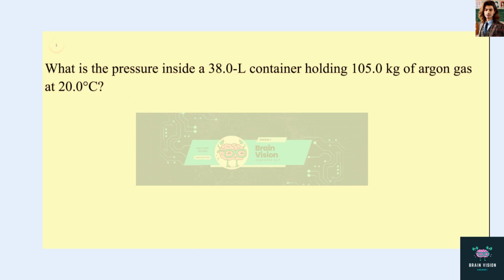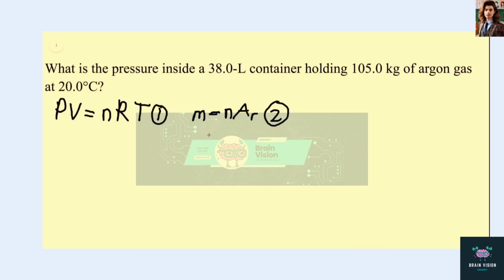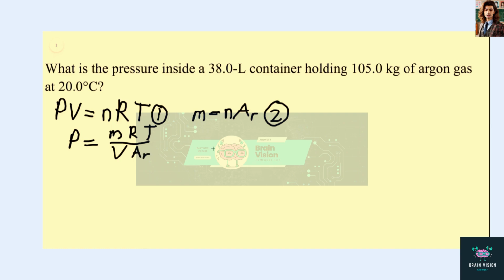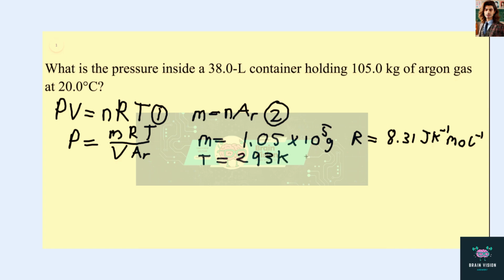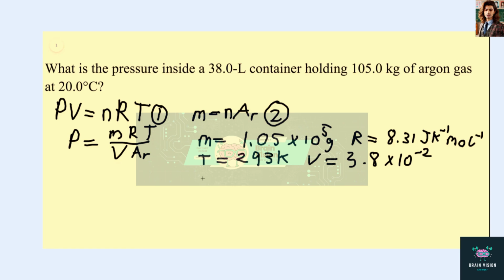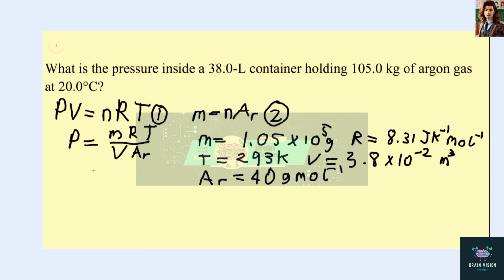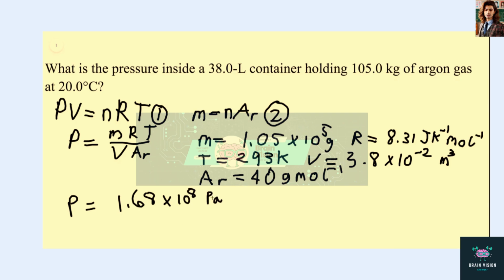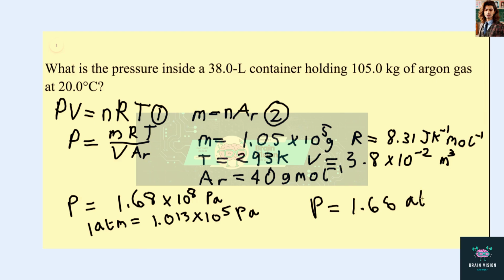What is the pressure inside a 38.0 -L container holding 105.0 of argon gas at